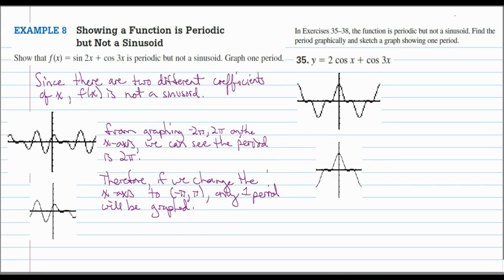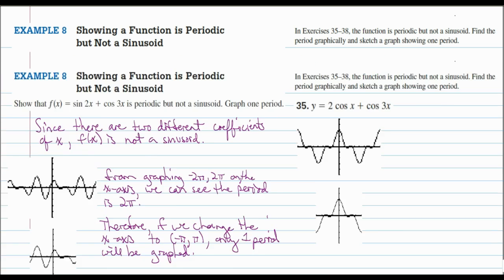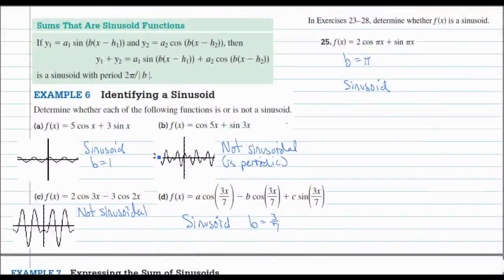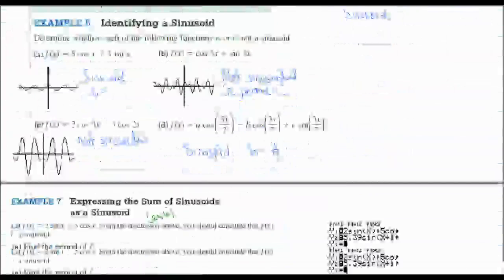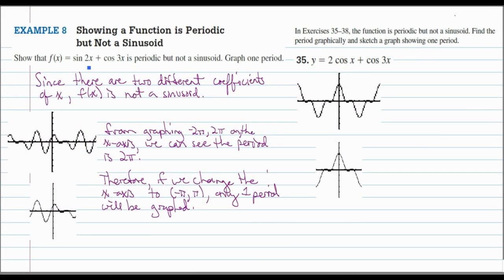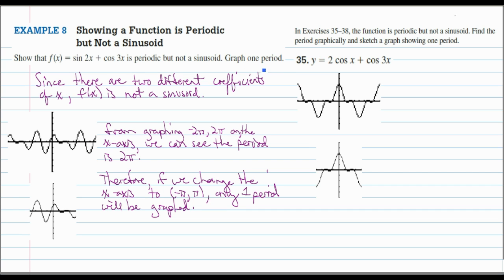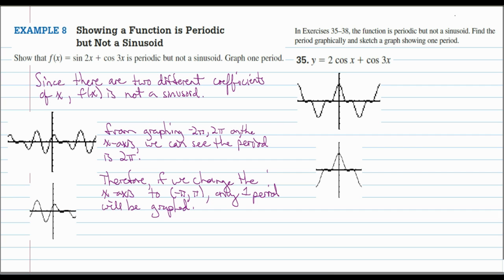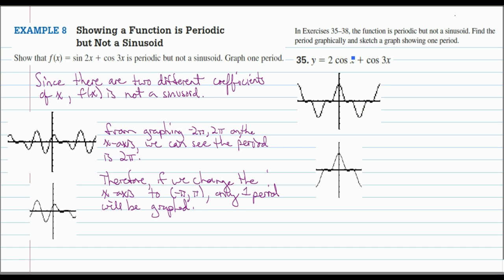Precalc 4 6 Ex 8